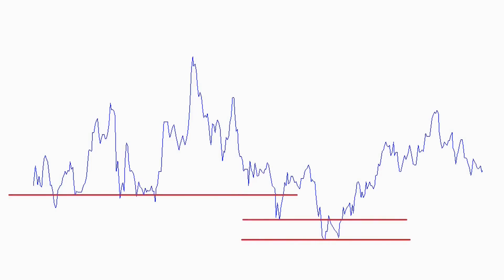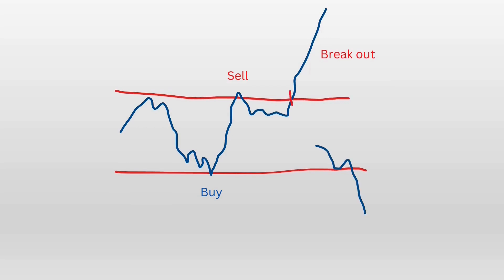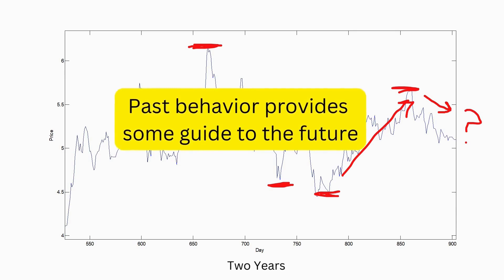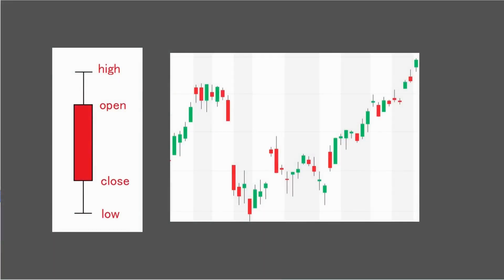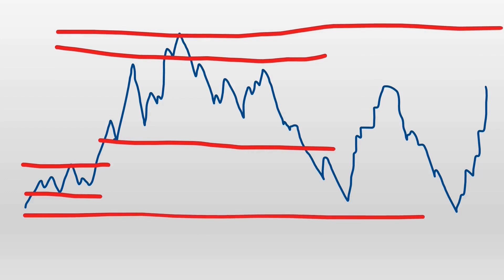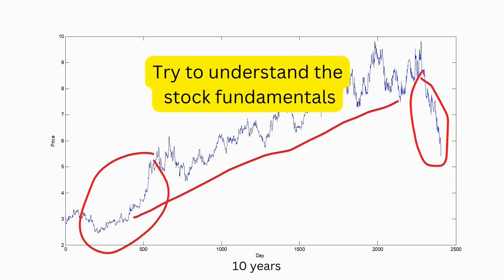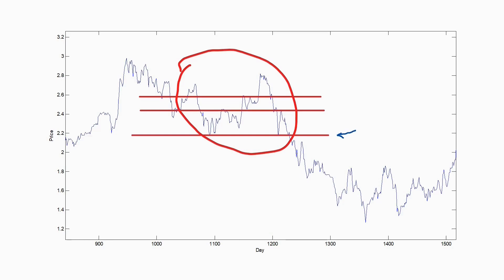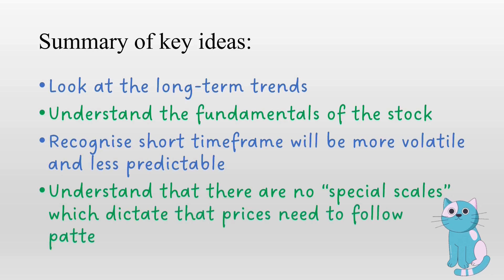Fractals and Support and Resistance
Support and resistance lines for using with Financial Markets are tricky to set. One of the reasons for this is that financial market data often obeys fractal properties, and the markets themselves behave in a chaotic fashion. Fractals are self-similar (i.e. look  similar at multiple scales), and so don't have any "special" scales associated with them. But support and resistance lines inherently assume that there are special levels at which prices will find it harder to break through, and that breaking through these should be seen as a trading signal. While past behavior of the market is a useful guide to future behavior, these support lines should not be taken too literally, and are "useful" rather than scientific. This video discusses ideas around that.

Fractals are powerful tools for understanding forex, stock market, and other financial market strategy. Some technical analysis experts say they use "fractals" in their analysis of financial markets like forex, but this type of "fractal" has virtually nothing to do with what fractals really are (by which I mean the mathematical theory from which the term "fractal" comes from). And the real fractals are extremely useful for understanding these markets, and understanding them can only help improve your investment strategy making.

Koch fractal graphic: António Miguel de Campos - self made based in own JAVA animation. Public domain.